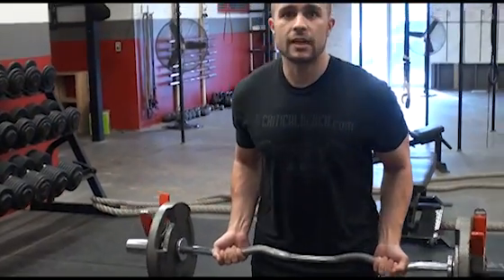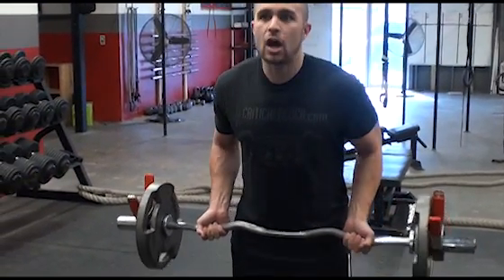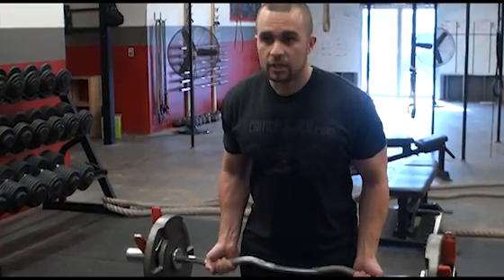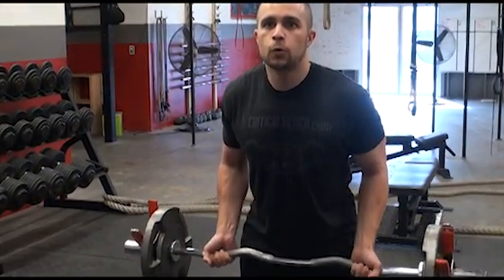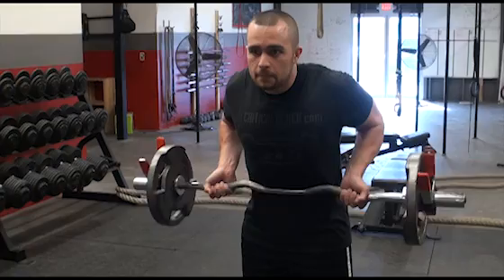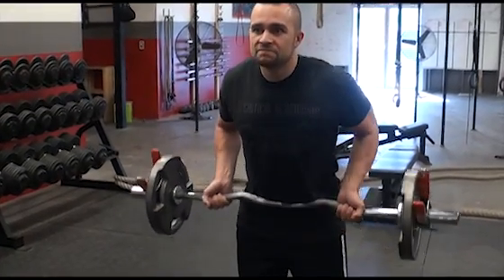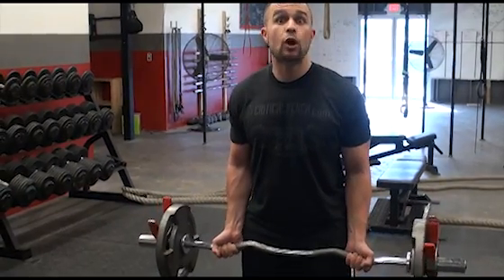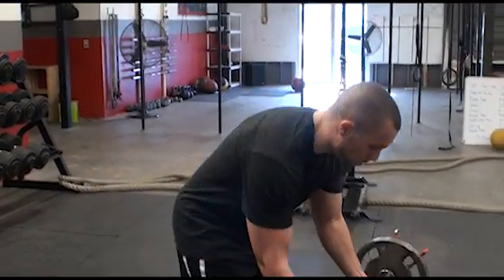Vince Gironda Drag Curl For Bigger Biceps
Vince Gironda was the Iron Guru of Bodybuilding and was well known for his "Drag" Curl method. check out how to do it!

Vince Gironda's 8 Sets of 8 Workout for FREE